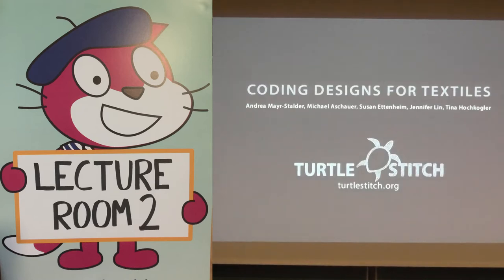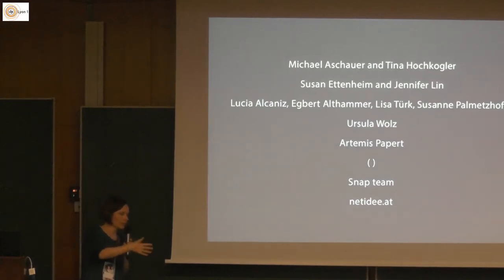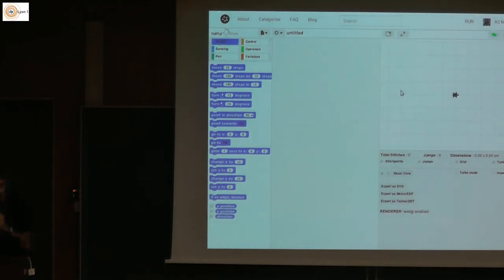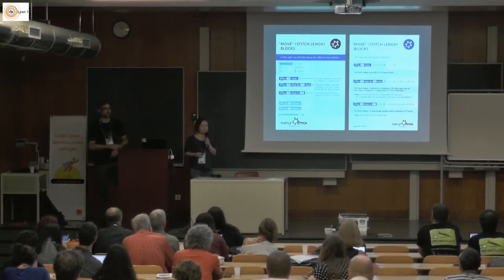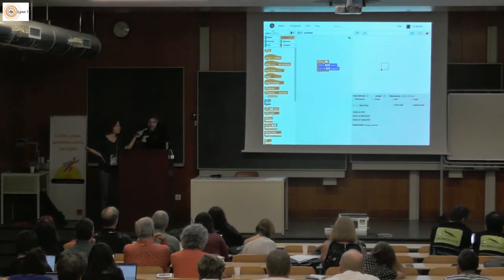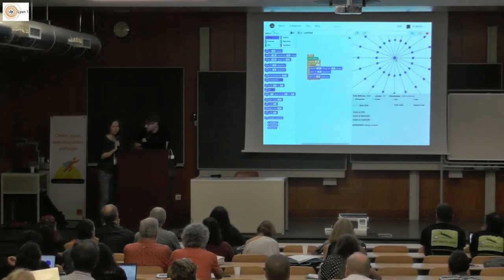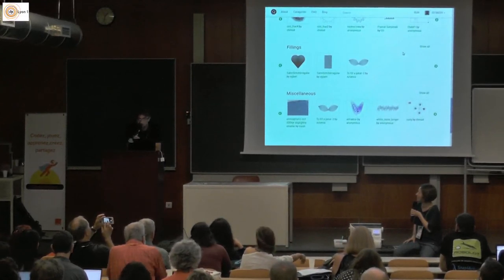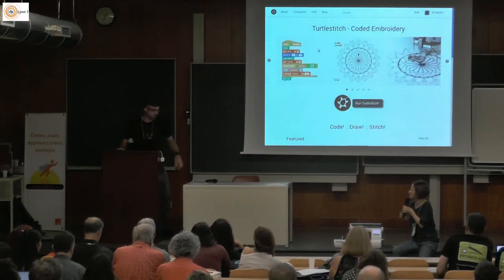long demo2 Turtlestitch Coding Designs for Textiles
Turtlestitch - Coding Designs for Textiles
Thu Jul 20, 2017
 1:00 PM - 1:30 PM
 Lecture room 1

Description
Turtlestitch is based on Snap! to generate patterns for embroidery machines. It is easy to use, requiring no prior knowledge of programming, yet powerful in creating novel patterns for embroidery. It is useful for designers to experiment with generative aesthetics and precision embroidery as well as being a tool for innovative workshops combining an introduction to programing with haptic output.

Turtlestitch uses Snap!s "pen module" which it interprets as a needle and transforms its output into widely-used embroidery file formats. Relatively simple programming can generate complex patterns. While developing patterns, users need to keep in mind both the programming logic of Snap! as well the physical properties of thread and fabric, thus combining both logic and haptics.

Turtlestitch turns out to be an exciting and concrete way to engage with maker culture. The project also hosts an extensive community platform where users can upload their designs for others to study, use and modify. This enables horizontal learning within the community and further lowers the barriers for entry by programming novices. Both the tool and the platform have recently been redesigned based on user feedback from the online community as well as from numerous workshops we held during the last year.

In the demo, we will, demonstrate Turtlestitch, both the tool and the platform. Since many participants will likely already know Snap! it will be possible for them to develop their own designs while listening to the demo. While a stitching machine will be provided for the demo, the actual stitching for the participants will be individually arranged after the workshop.

Speaker:

Andrea Mayr-Stalder
stitchcode

Michael Aschauer
Artist and Developer, Turtlestitch

Susan Ettenheim
WeLoveDancing